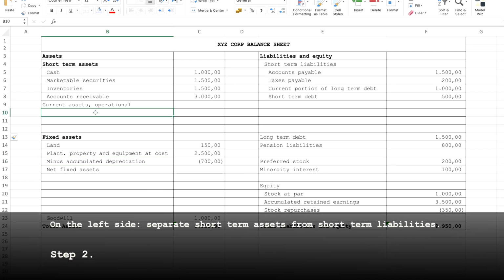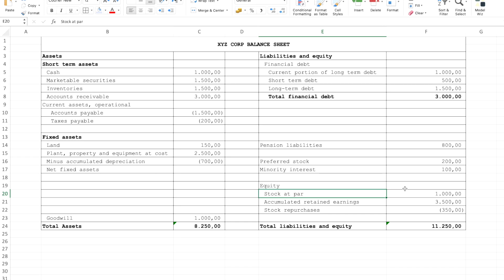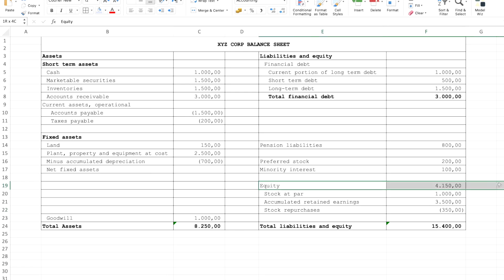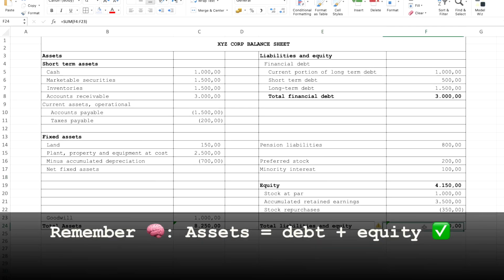Corporate Valuation part 2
Hello guys!, welcome back again to GEX_D&F, hope you enjoy this video this is the accounting approach, part 2.

Step 1: Rewrite the balance sheet.✅
Step 2: On the left side, separate short term assets from short term liabilities.✅
Step 3:  Move short term liabilities to the left side.✅
Step 4: Set up the financial debt on the right side.✅
Step 5: Fix out the equity.✅
Step 6: Remember to check wether the assets equals to debt plus equity.✅

Looking for private Excel classes? 📊⌨️🖥️
Need to get done a research paper, fix a document or a class routine?
If yes ✅, you´re on the right place! 😀

Scan the Qr code or go to the channel´s bio and click on any of the links indicated